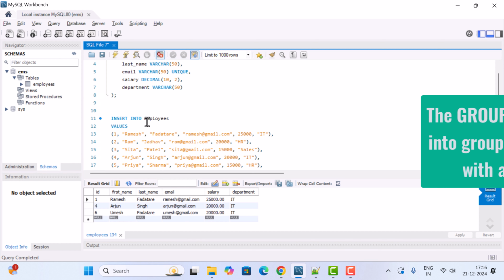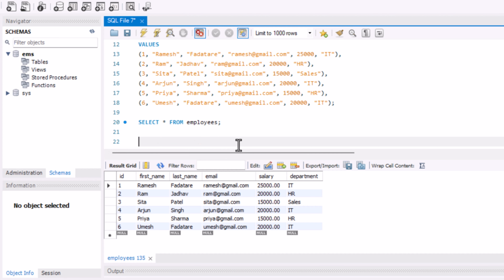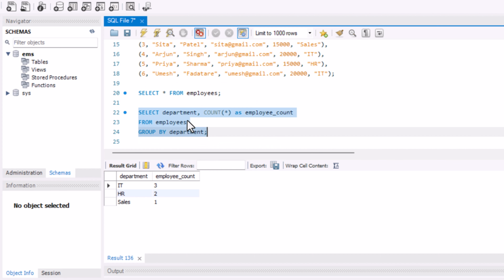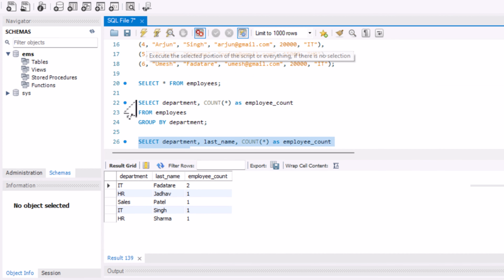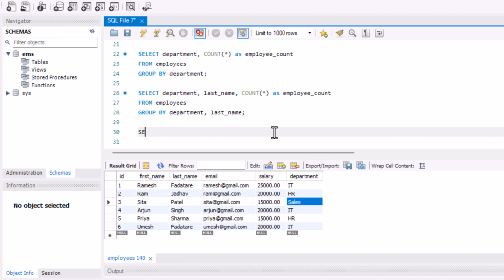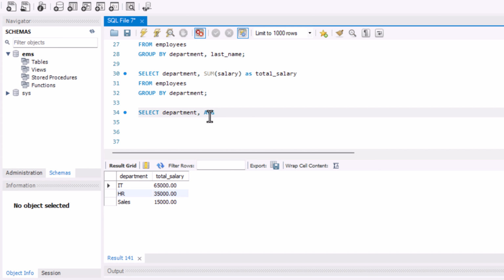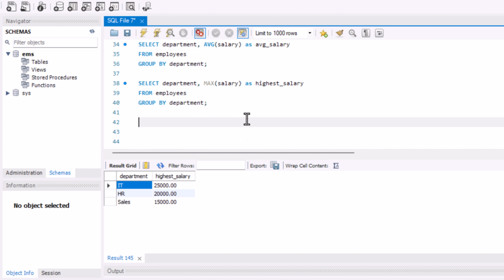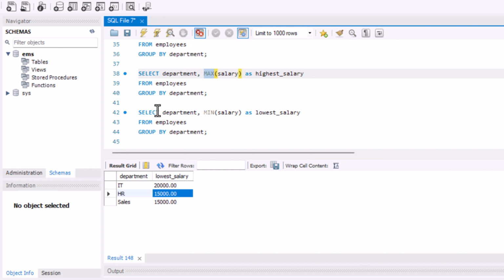SQL Tutorial | #12: GROUP BY Clause in SQL | MySQL Workbench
Welcome to the twelfth video in our SQL Tutorial Series! In this video, we’ll cover the GROUP BY clause in SQL, which is used to group rows that have the same values in specified columns. You’ll learn how to group data, use aggregate functions like COUNT, SUM, AVG, MIN, and MAX, and display grouped results in MySQL Workbench.

📌 What You Will Learn:

How to use the GROUP BY clause to group data
Using aggregate functions with GROUP BY
Grouping data by one or more columns
Practical examples of grouping data in a MySQL database

🎯 Who Should Watch:
Beginners learning SQL data grouping
Developers working on data analysis in MySQL
Anyone looking to improve their SQL query writing skills